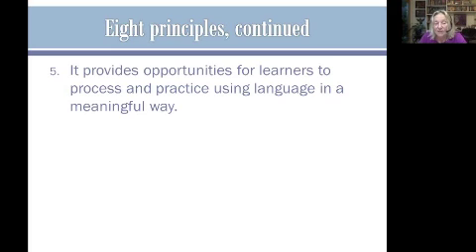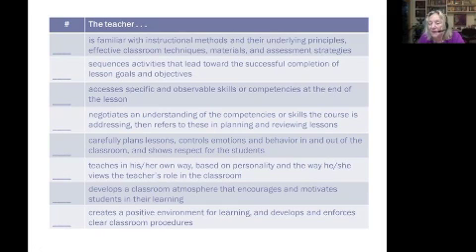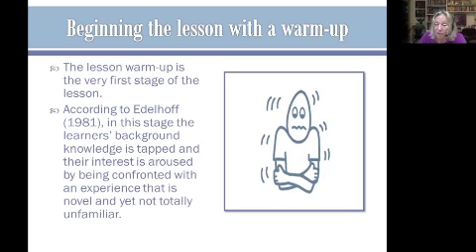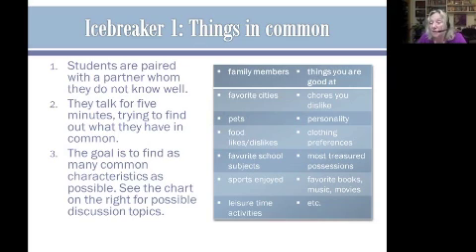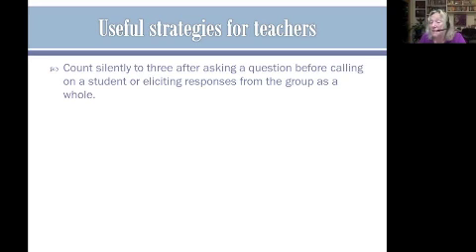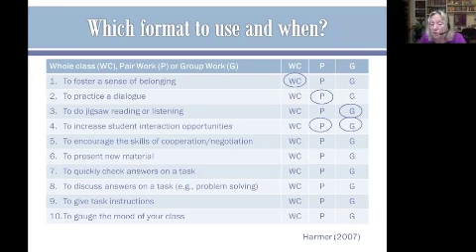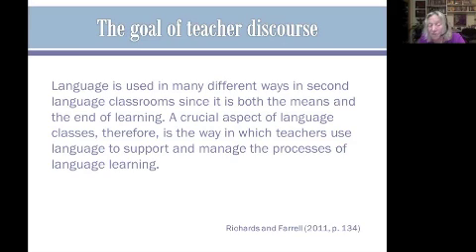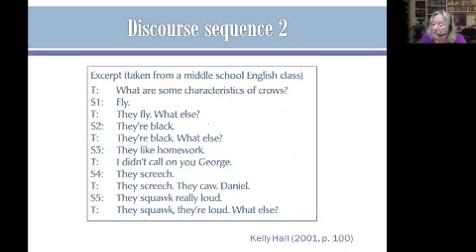Westcliff University TSL 527: Guest Speaker Dr. Donna Brinton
Dr. Donna Brinton joined the TSL 527 Methods of EFL/ESL course to present on Tools and Techniques of Effective Teaching.